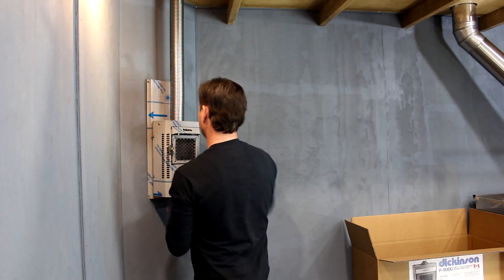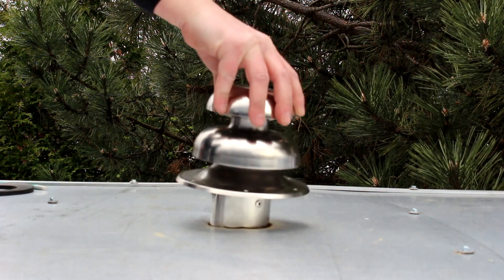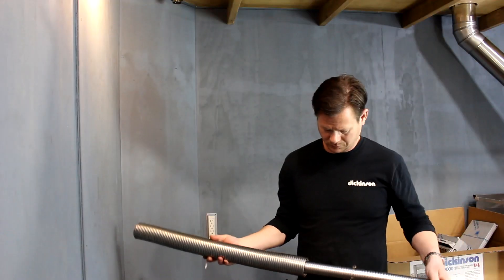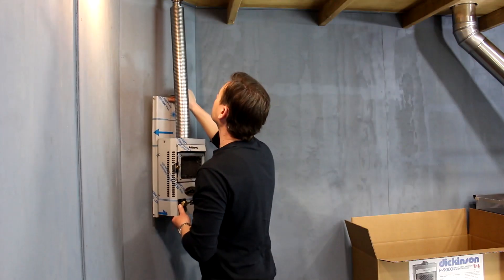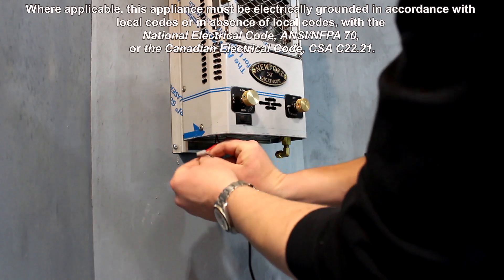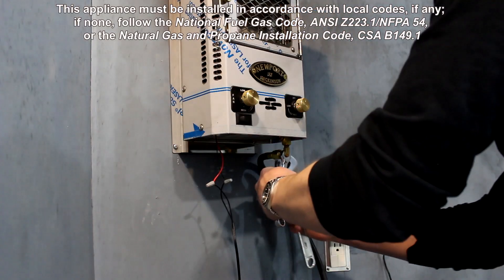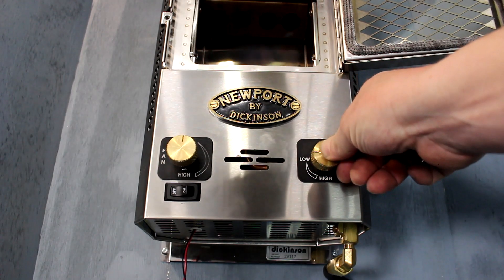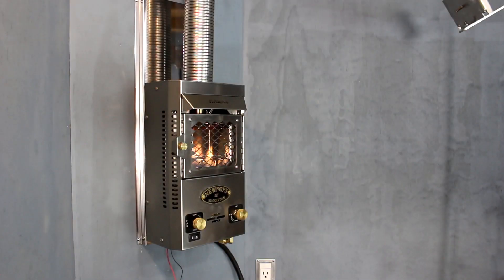P9000 & P12000 Propane Fireplace Install Guide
How to Install Dickinson's Newport P9000 and p12000 fireplaces. These fireplaces are approved for marine installs only. The fireplace requires a minimum 21 inches of chimney, a low-pressure propane gas supply and 12v of power to run the unit's blower fan.